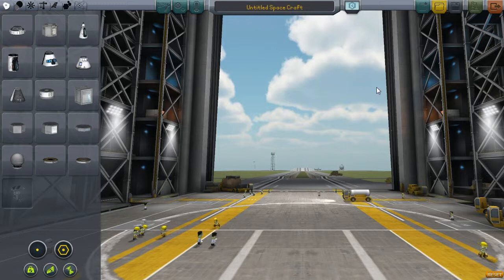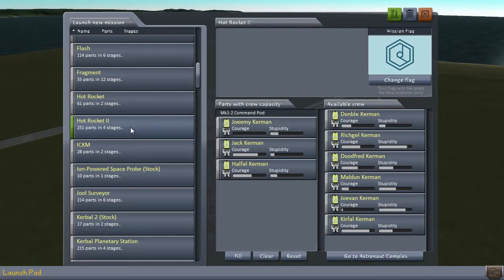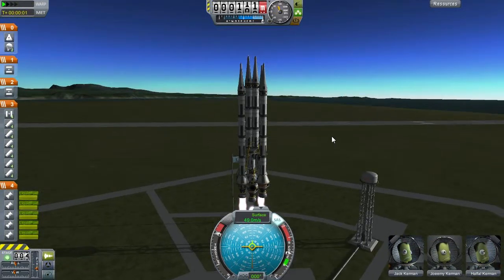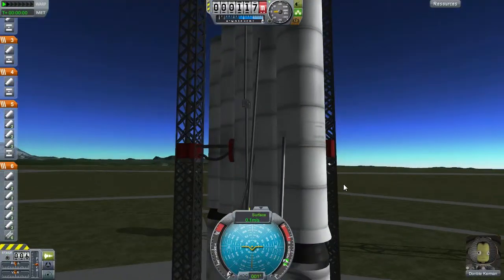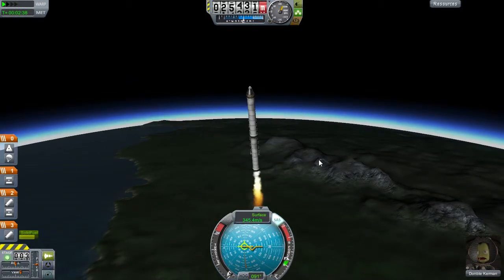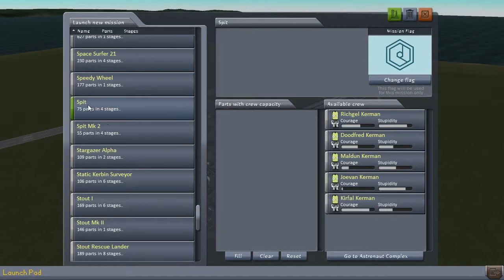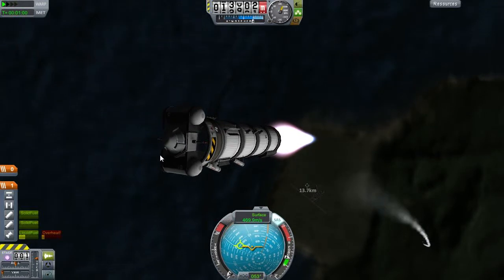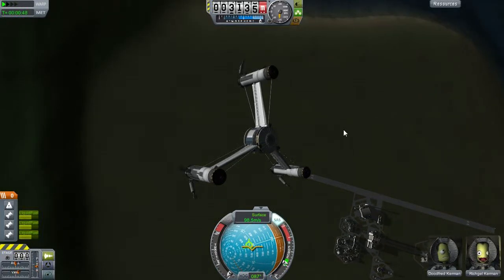KlerikReturns to KSP - Unconventional Launch Tactics - E4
Today, we launch:

Hot Rocket 1
Hot Rocket 2
Solidify
Spit
Spit Mk 2
Y Shuttle

Kerbal Space Program is a sandbox space flight simulator game that doesn't take itself too seriously. Join me as I design, build, fly and drive vehicles of unique design and purpose.